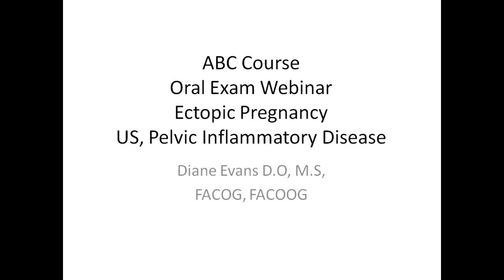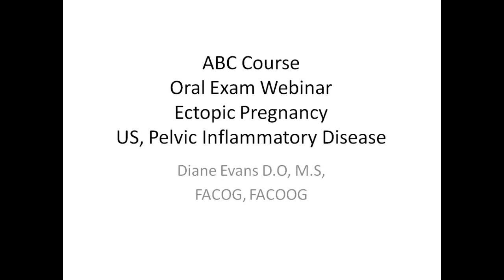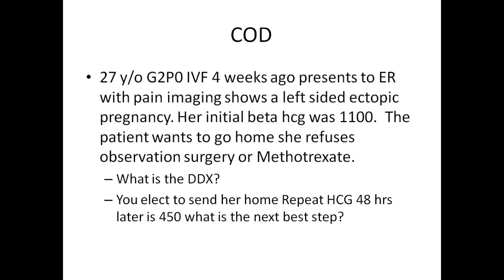Oral Exam Webinar Sample: Ectopic Pregnancy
This is a sample video from ABC's Oral exam Webinar series.  The topic of this webinar is Ectopic Pregnancy.